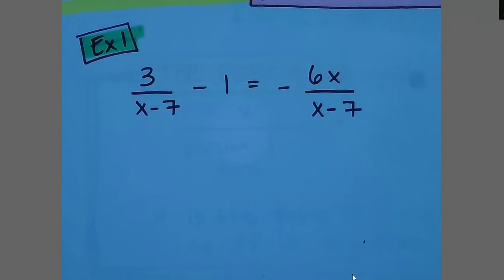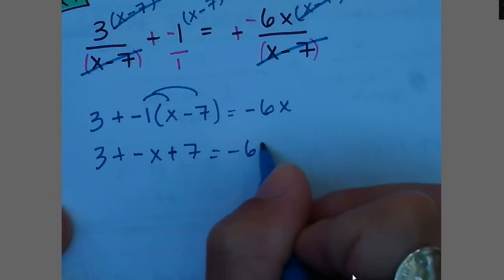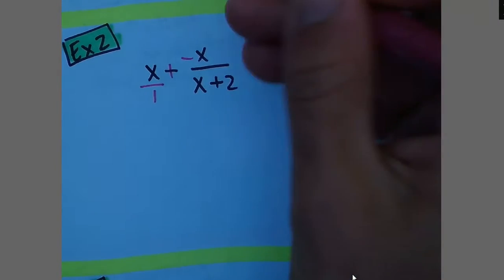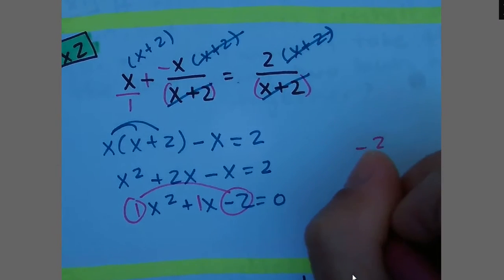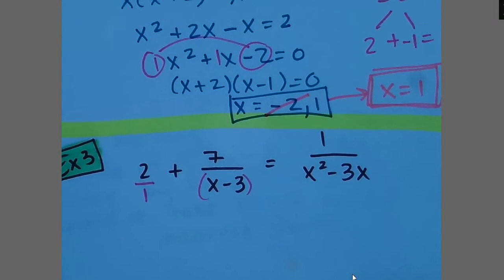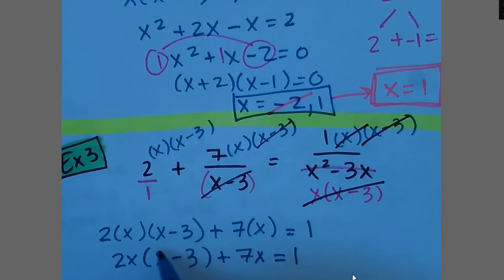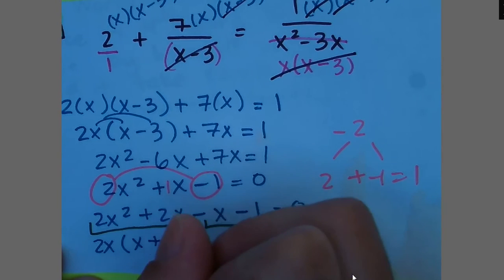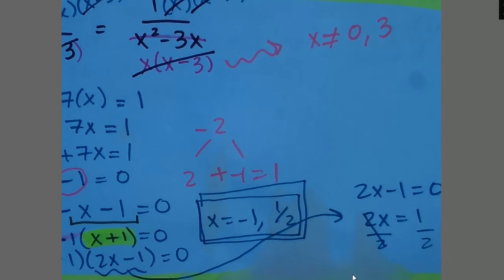Unit 6 - Day 9 - Solving Rational Equations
In this video, you will learn one of the methods for solving rational equations by multiplying every numerator by the least common denominator.